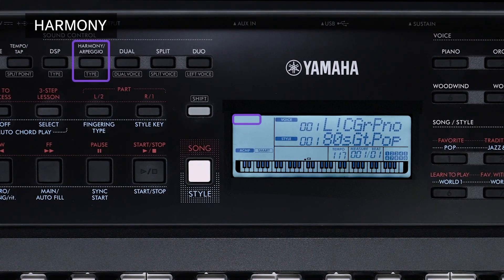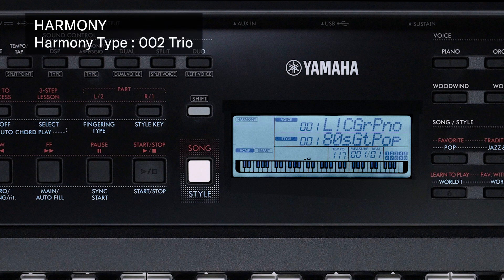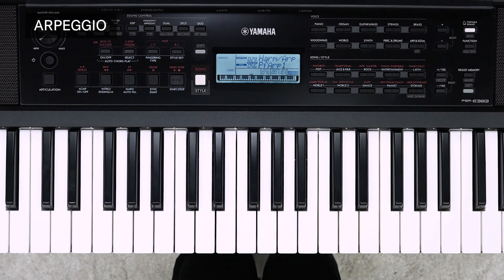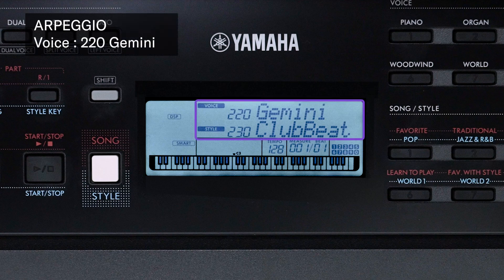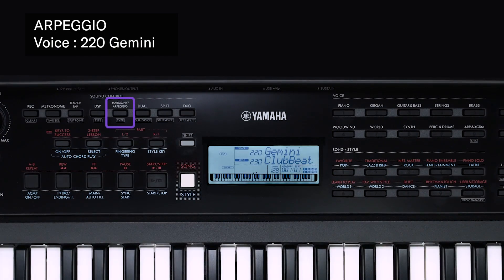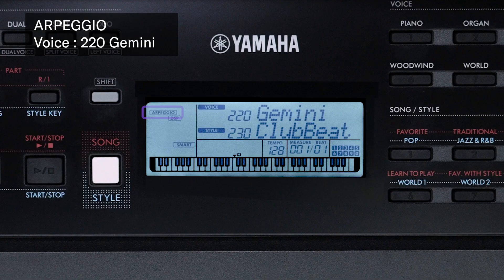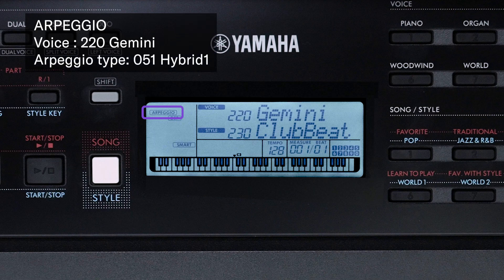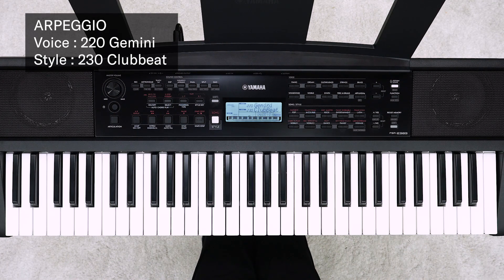Yamaha Portable Keyboard PSR-E383 / YPT-380 Tutorial Video 8 - Harmony/Arpeggio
Yamaha PSR-E383 / YPT-380 / PSR-EW320 / YPT-W320 / EZ-310 Tutorial Video
Harmony/Arpeggio